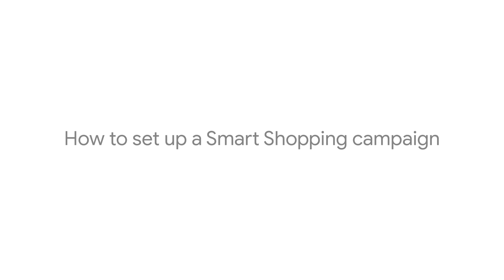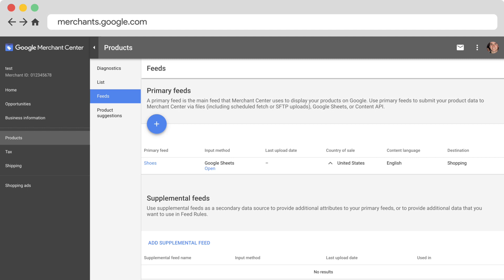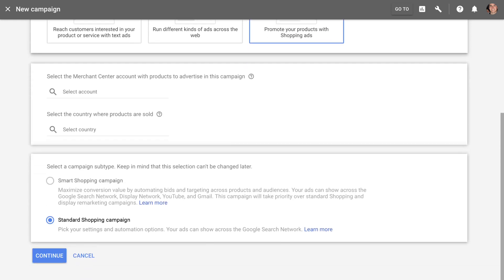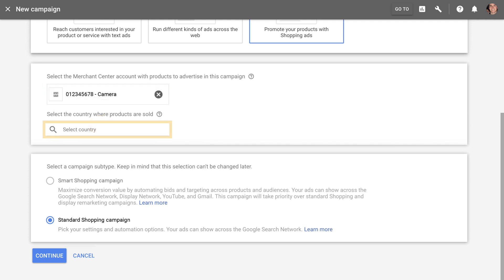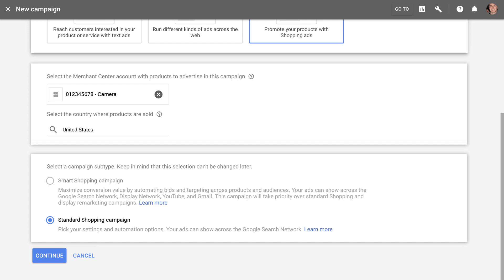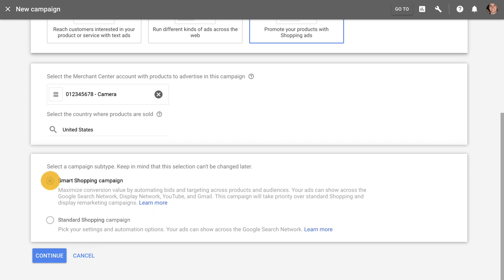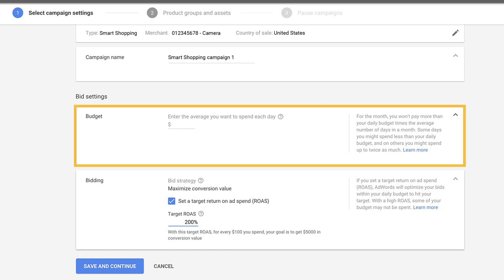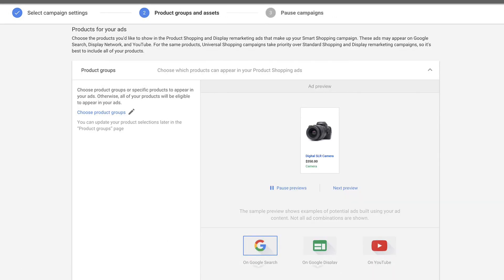How to set up a Smart Shopping campaign